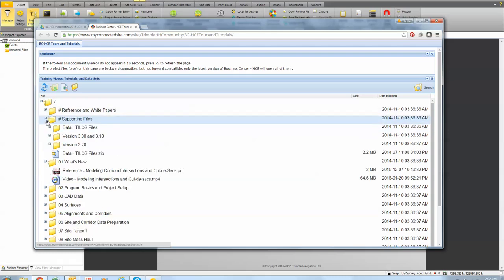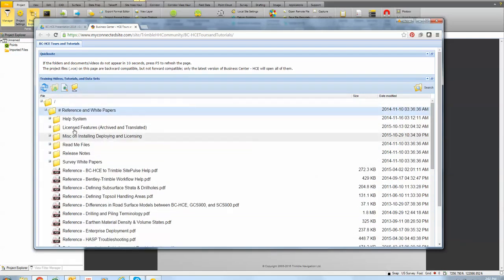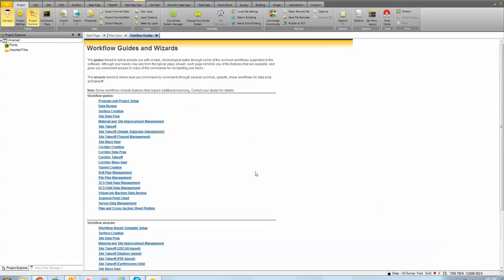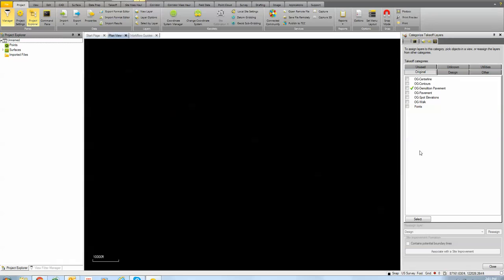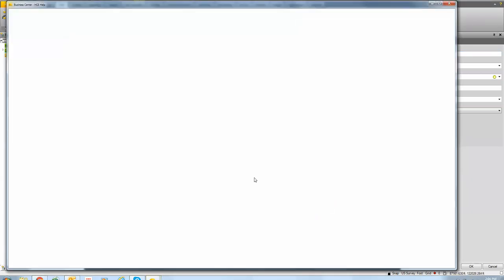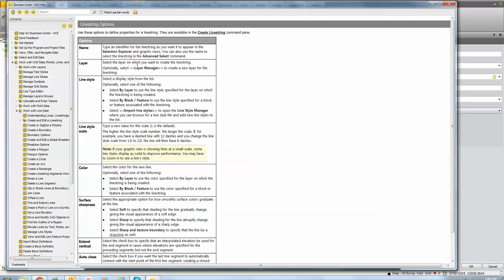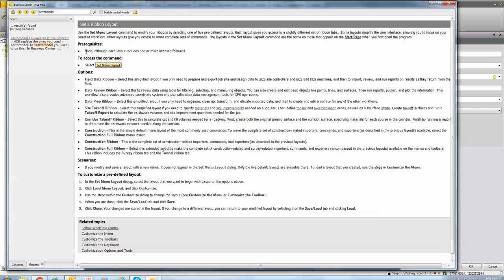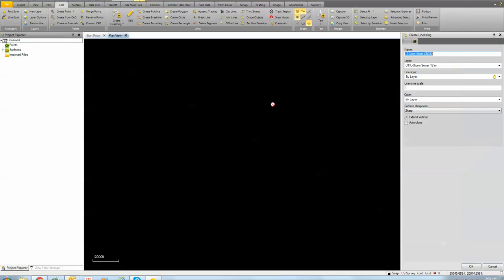TBC Tips and Shortcuts - Getting Help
Business Center offers multiple ways to learn and utilize its features. Users can start by accessing the documentation, which includes a read-me link, release notes, and a help system. The tours and tutorials section on the connected site provides insights into new features and includes supporting files, references, and white papers. The license features spreadsheet helps users identify free and licensed module commands. The workflow guide is a useful tool for navigating specific tasks, such as site takeoff, by providing workflow steps and launching commands within the software. The help system can be accessed by pressing the F1 key, offering intuitive guidance for various commands. For users familiar with Paydirt or TerraModel, the search bar can direct them to equivalent commands in Business Center. For further learning, users are encouraged to contact their local Sitech dealer to arrange training classes or on-site training with certified professionals. This comprehensive approach ensures users can effectively leverage Business Center's capabilities.